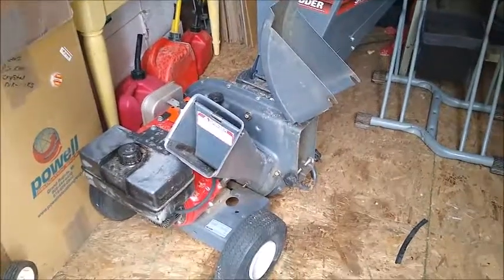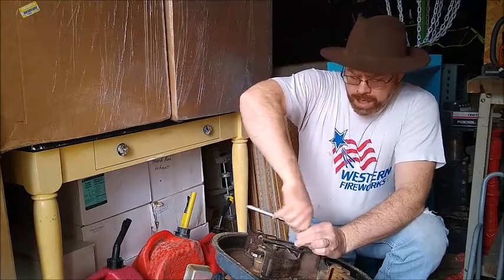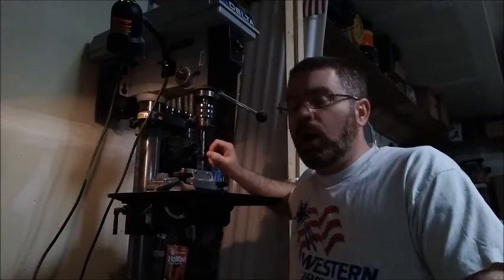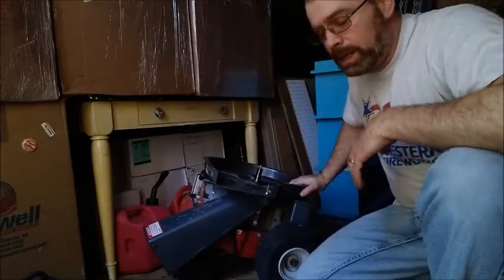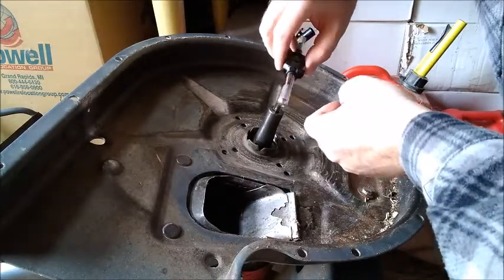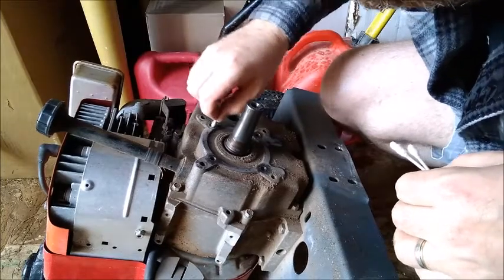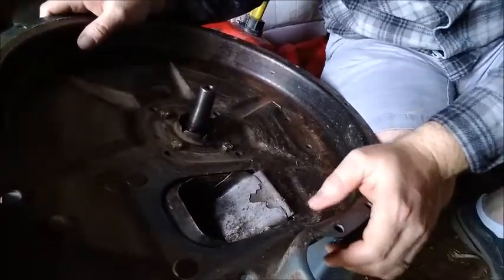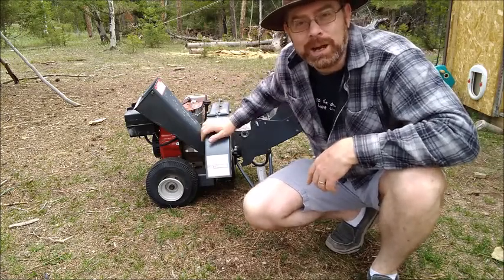Craftsman 9HP Chipper Repair, Including Impeller Removal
This week we worked on repairing our chipper.  As part of this repair, we had to remove the impeller.  We show you how to make your own extraction tool to do this removal.